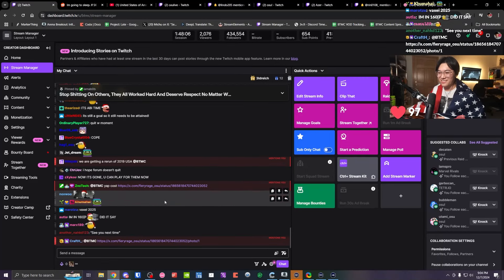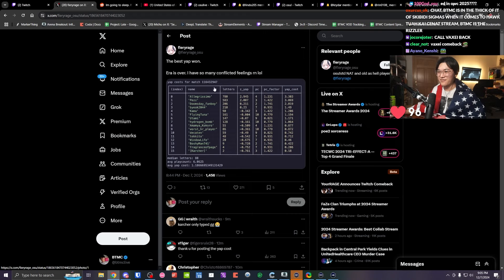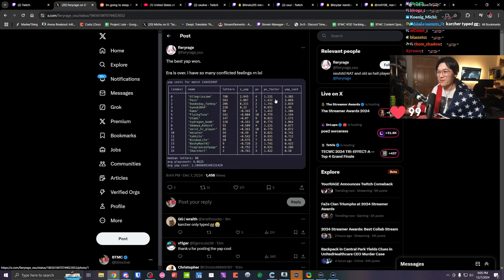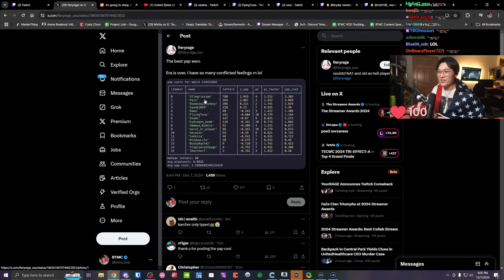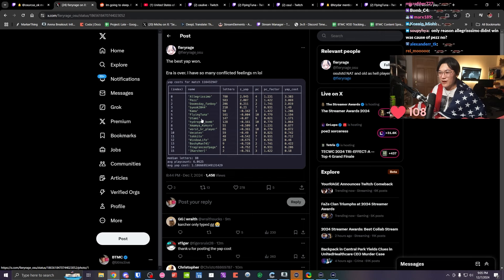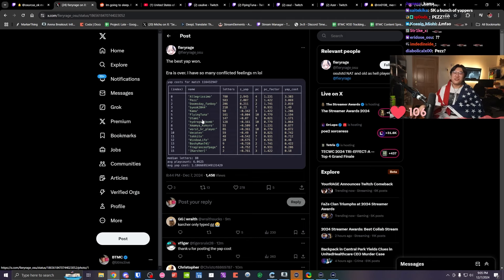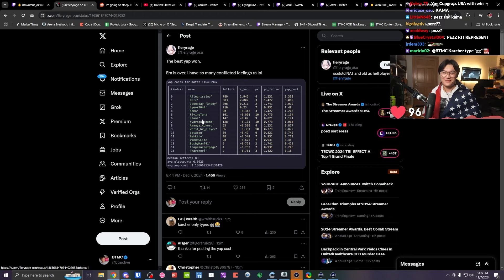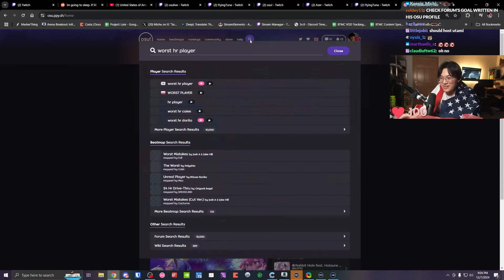OWC 2024 Yap Cost